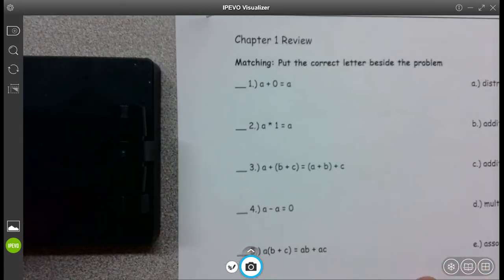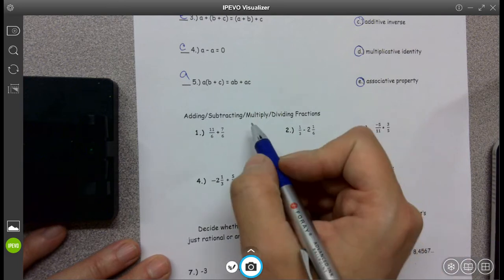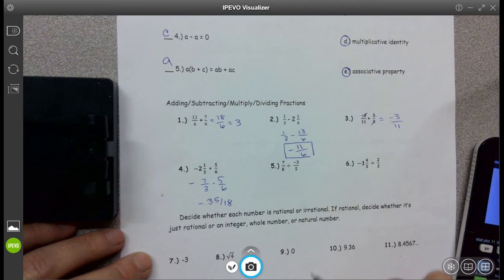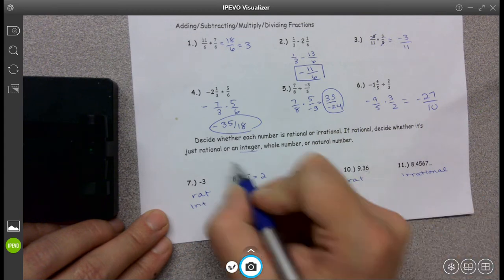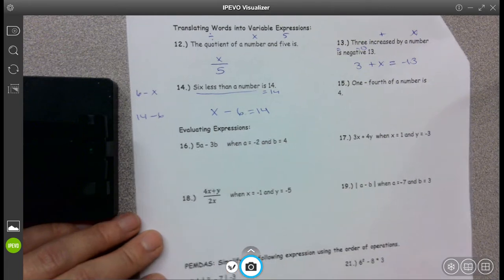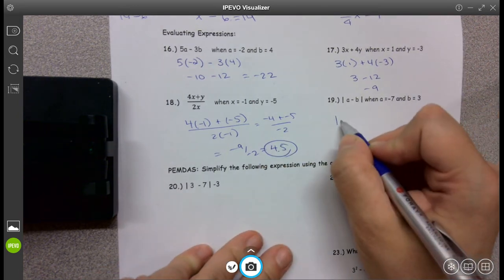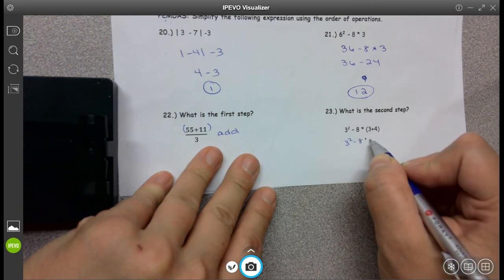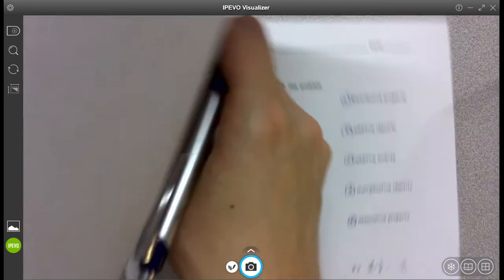Algebra I - Chapter 1 Review